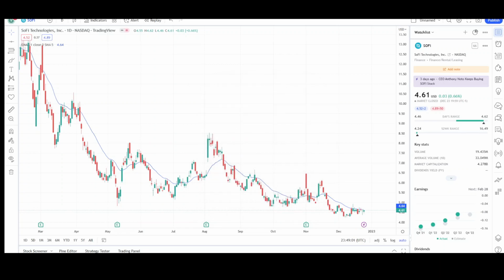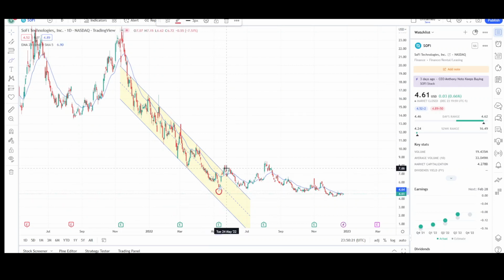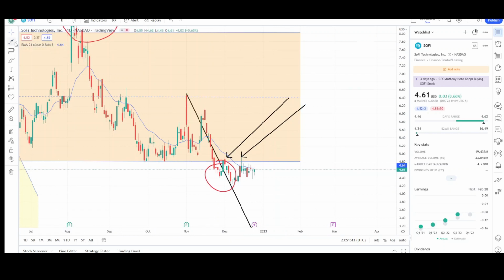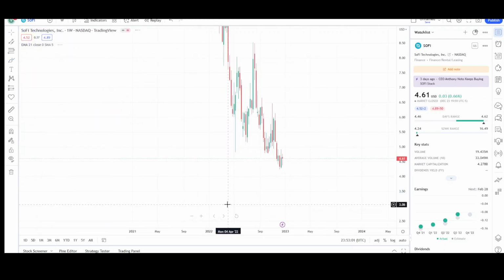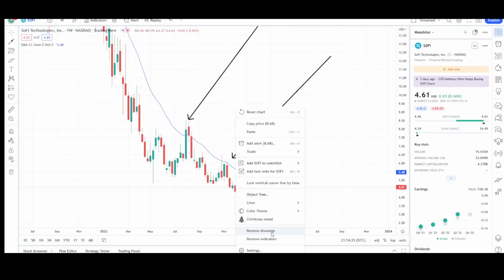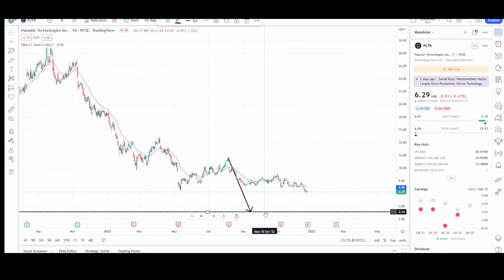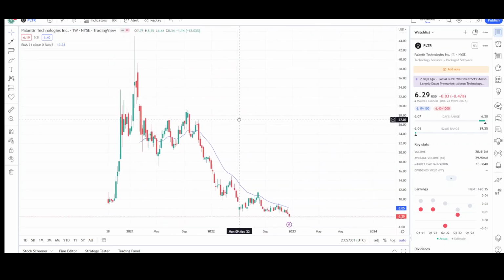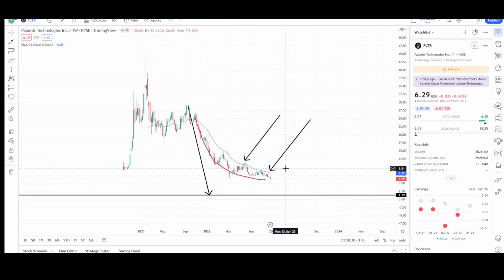SoFi Head-to-Head against Palantir Stock (SOFI/PLTR) | Price Predictions Using Technical Analysis.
Hello YouTube❗,

This is video number 581 on the channel. I will be doing a Technical Analysis breakdown for SOFI/PLTR, with price targets.

-Vee Trades
Vee Trades Technical Analysis Membership is now live.